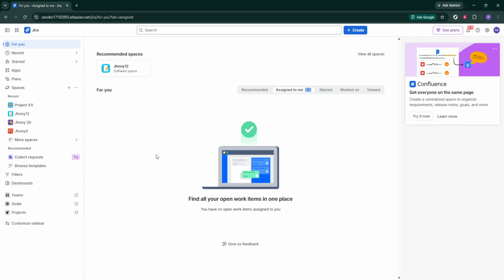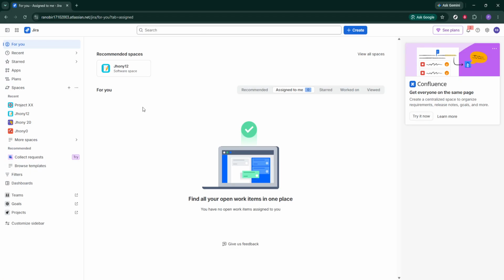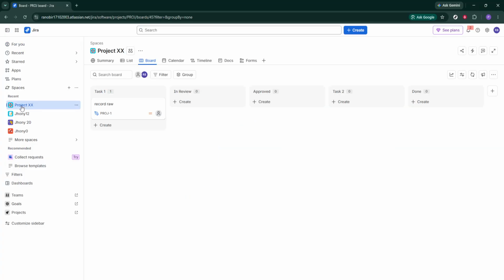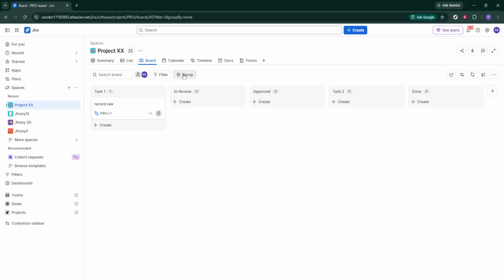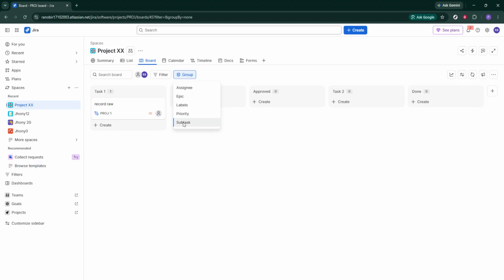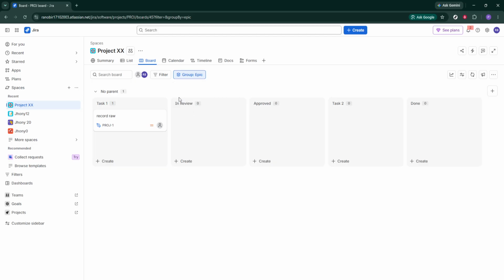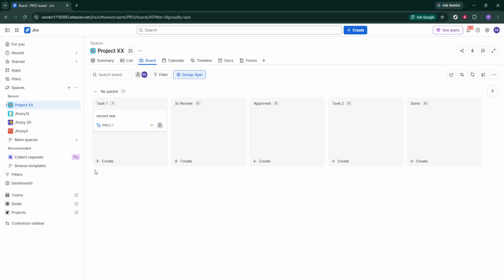How to View Epics in a Kanban Board in Jira (Step By Step) (2026 Guide)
Wondering how to view epics in a Kanban board in Jira? First, you'll locate your Kanban board and identify where epics are displayed. Next, you'll learn how to filter your tasks by epic to see only what's relevant. Then, you'll explore how to create new epics directly from the board. After watching, you'll be able to manage your workflow more effectively by utilizing epics within your Kanban board.